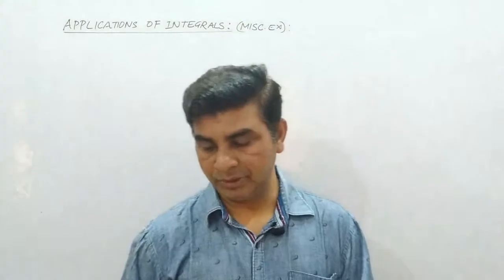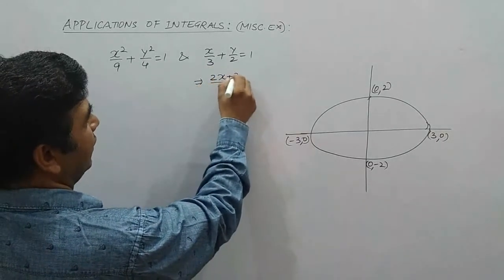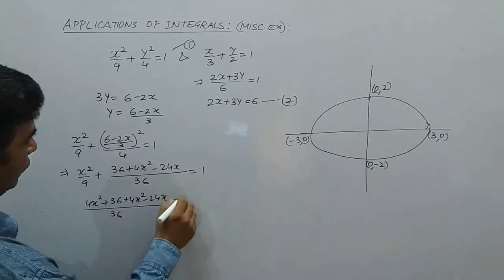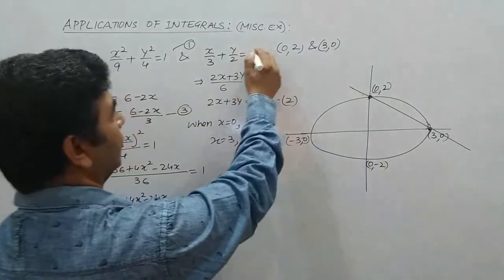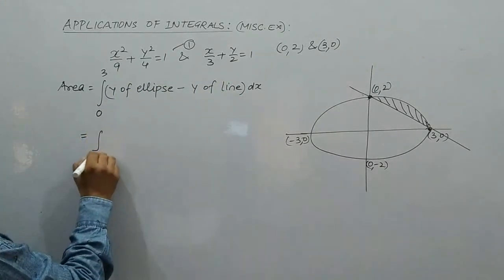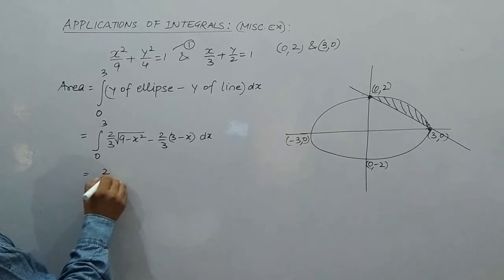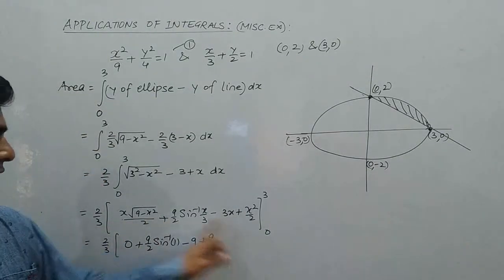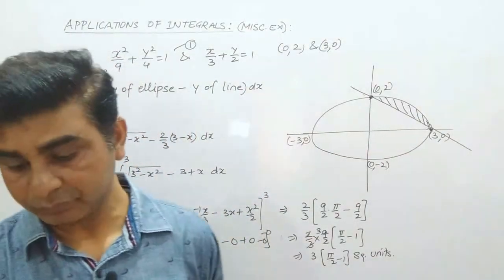XII APPLICATIONS OF INTEGRALS MISC. EX PART 2